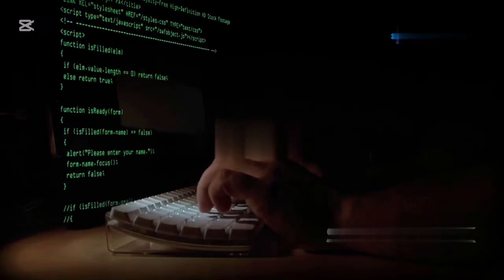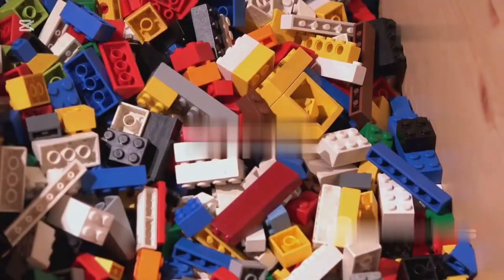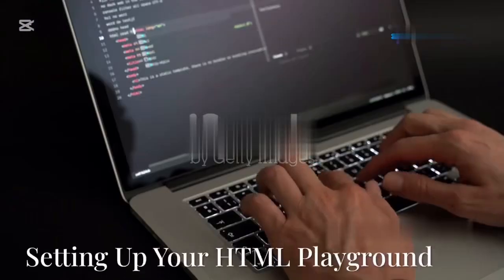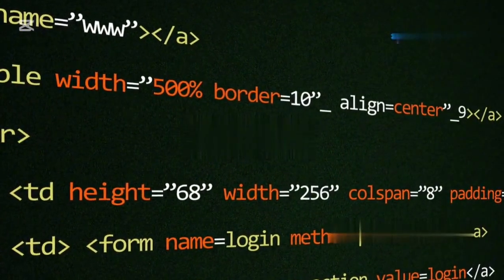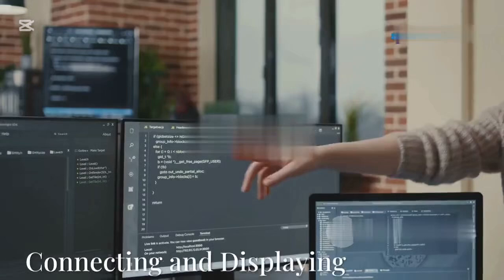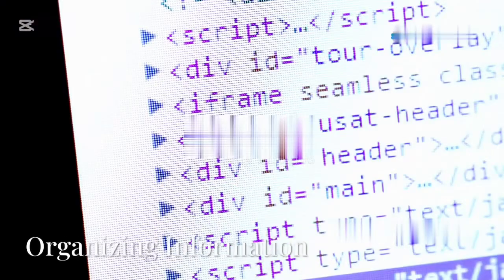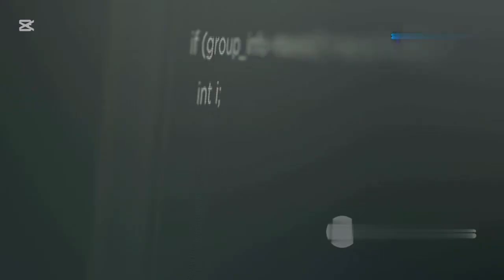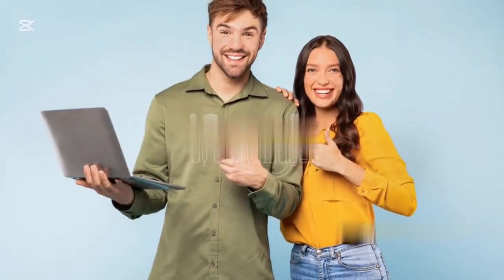“Learn HTML Basics in 10 Minutes: Quick & Easy Tutorial!”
"Learn the fundamentals of HTML on our channel! We cover HTML structure, tags, attributes, and how to build web pages. Perfect for beginners wanting to enhance web development skills. Join us and start coding today!"